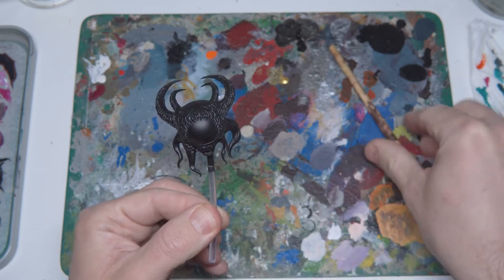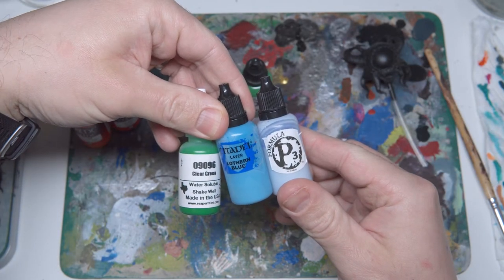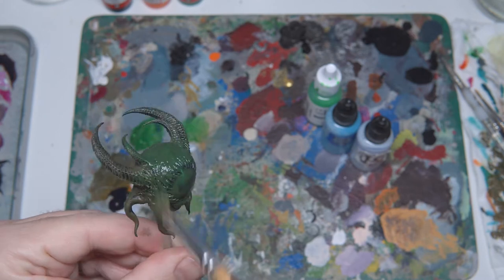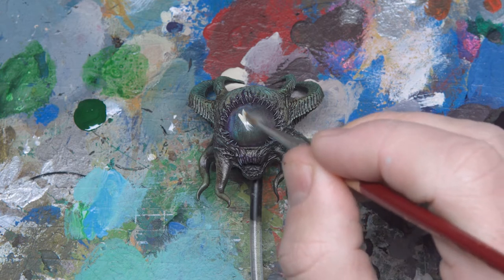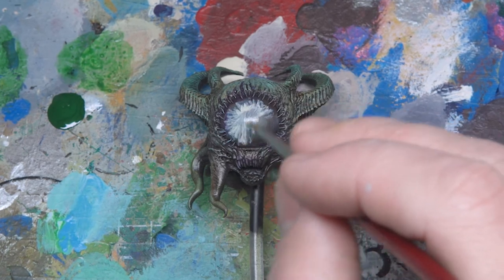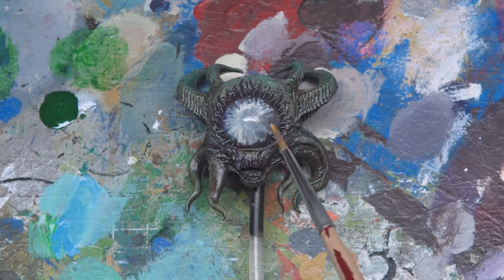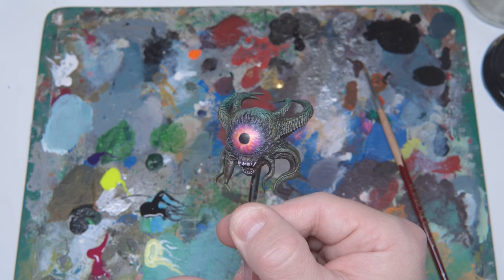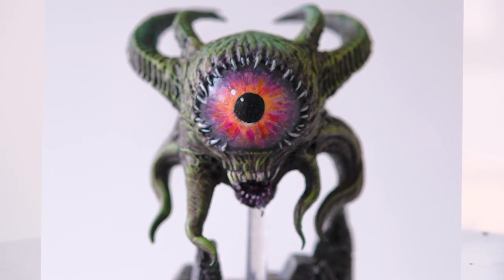Creature Caster Witness - Painting miniatures for beginners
Painting the witness from creature caster, using a drybrush and wash to quickly paint the body and then spending some time detailing the giant eye on this model. These are all miniature painting techniques for beginners and beyond that give a great tabletop result.

This channel is dedicated to miniature painting tutorials for beginners. I still have so much to learn about painting miniatures. There are so many techniques, such as wet blending, glazes and layering just to name a few. I hope for anyone new to the hobby to be able to learn alongside me. This channel should give you an insight into the way that I paint and serve as a way to document my progression in the hobby.

00:00 Introduction
03:07 Starting the EYE
08:00 End result